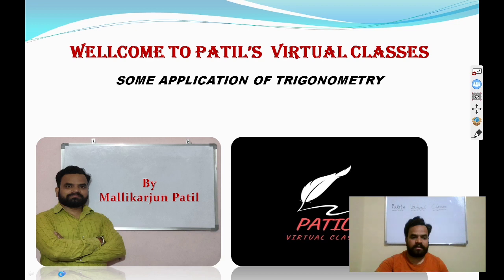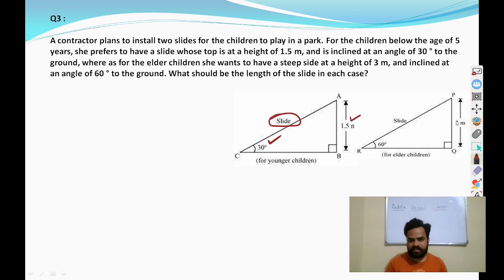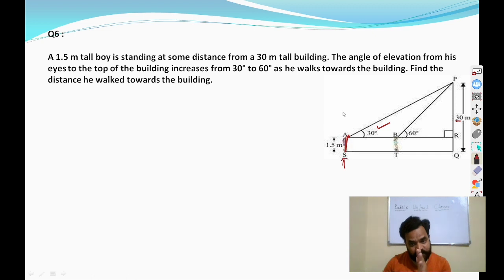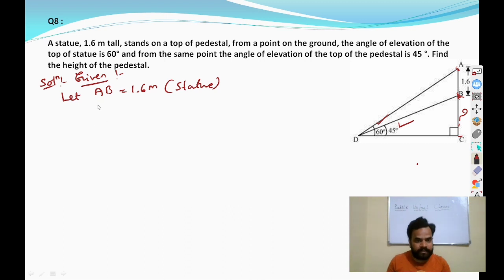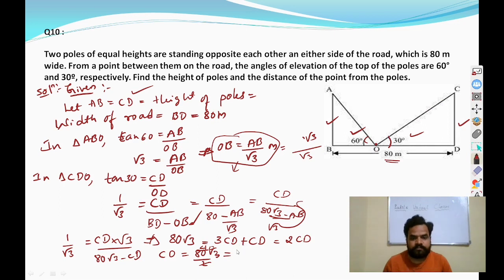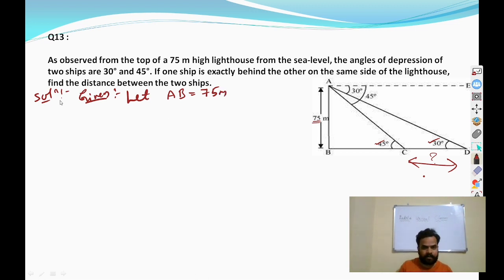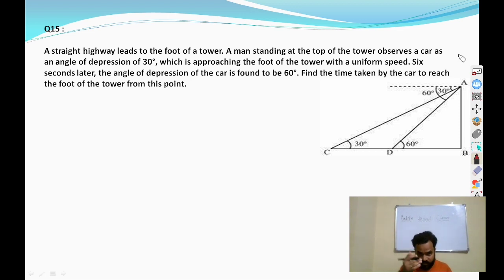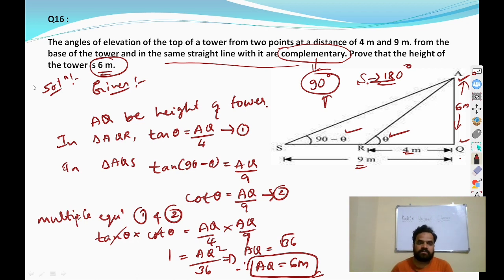Some applications of trigonometry , 10th maths trigonometry applications , trigonometry application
Hi hello everybody Namaskar here we have the complete solution of some applications of trigonometry chapter.